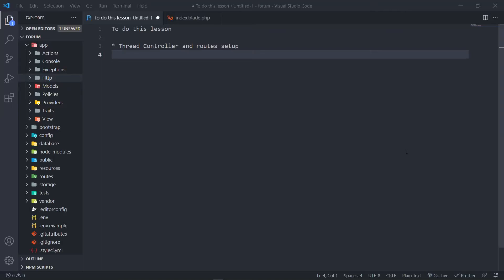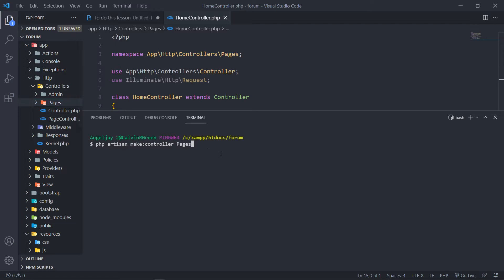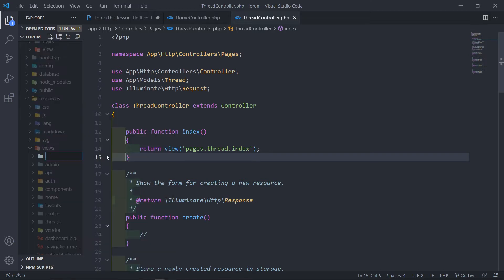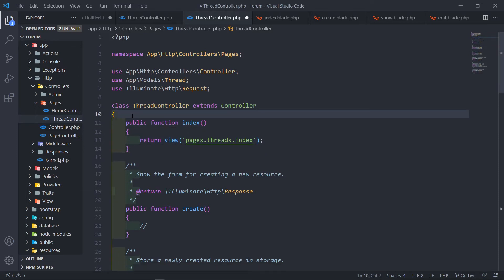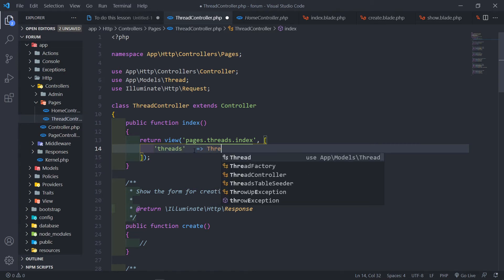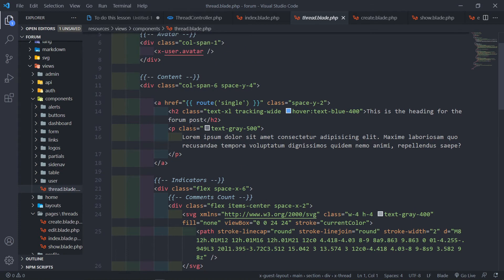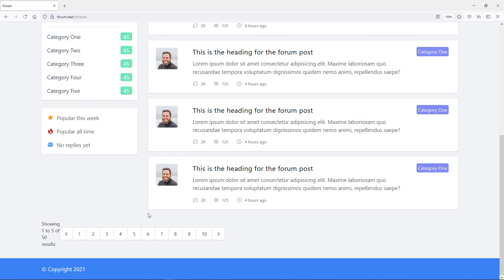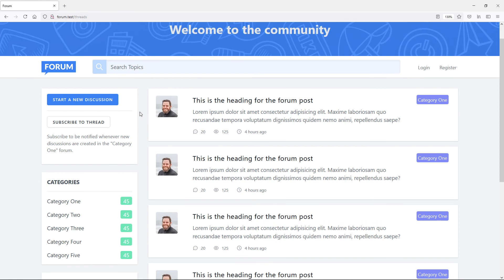Create a forum with Laravel 8 | Create Thread Controller and Index route | Part 20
In this lesson, we will create a Thread Controller and index route

Timestamps:
0:00 Introduction and setup
2:20 Create Thread Controller
4:17 Setup Thread index view
6:32  Pass $threads data to view
10:20 Thread Route setup
13:00 Render pagination